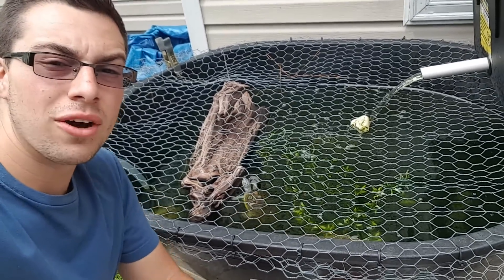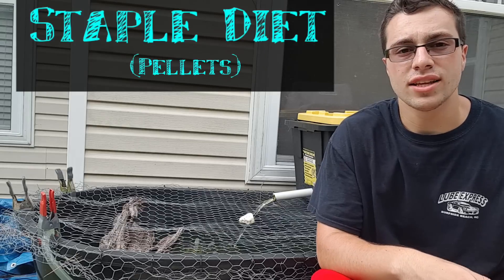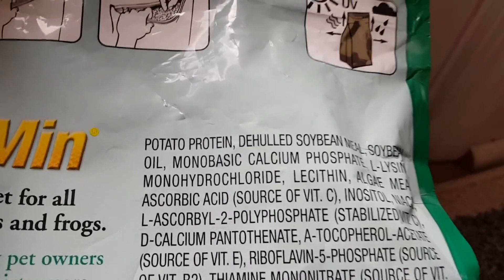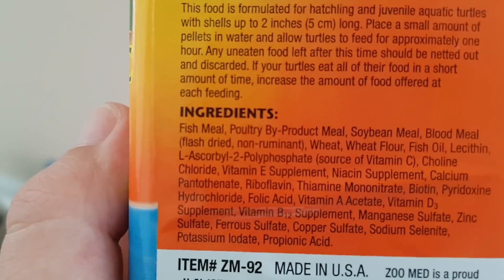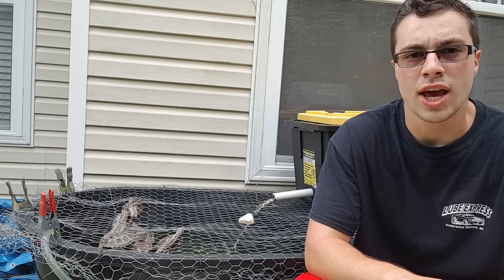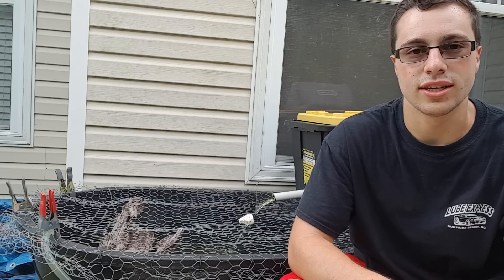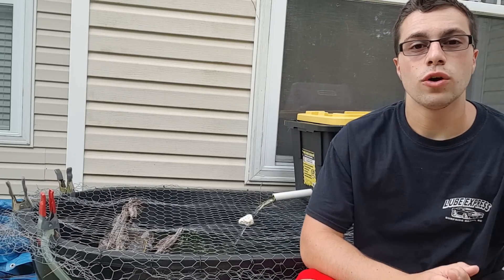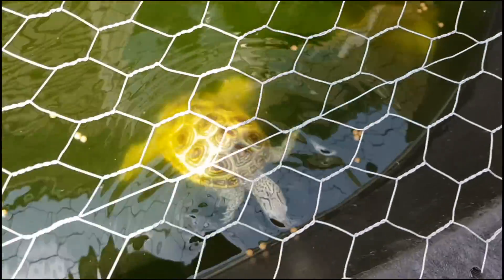The ULTIMATE Turtle Food Guide | Turtle Basics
Hey Turtle Nerds!  Today I decided to go over what, how much, and when to feed your turtle!

content/uploads/2014/12/mealworm-